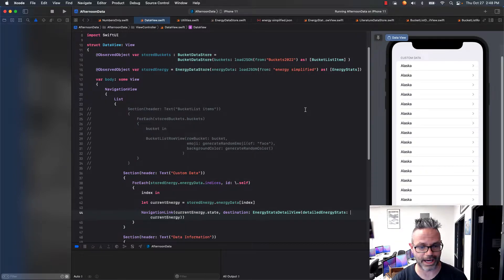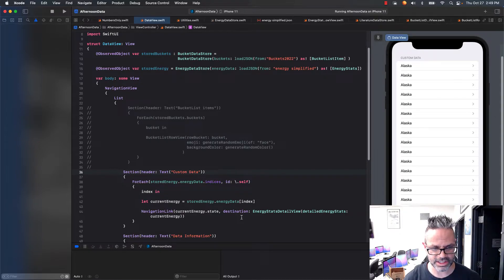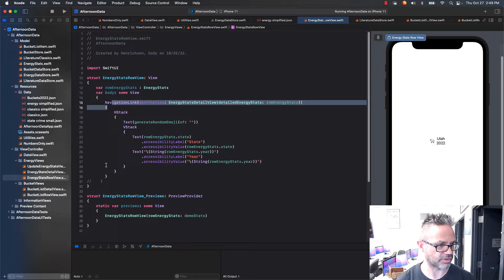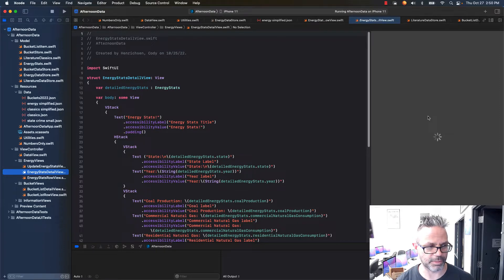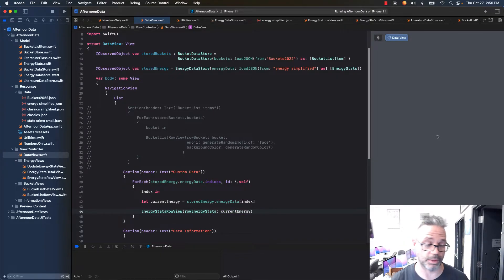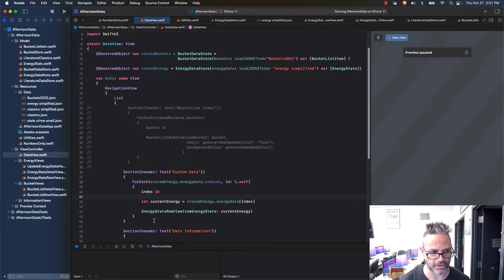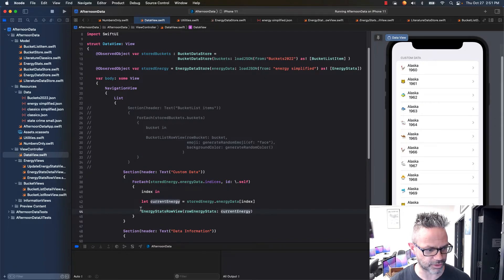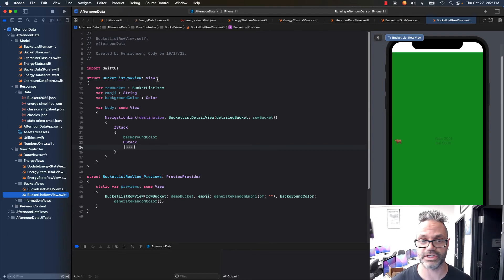Embed view in navigation link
Embedding the NavigationLink in the row view to keep the root view cleaner.

Table of Contents:

00:50 - Embed the Stack in a navigation link
01:29 - Load the view directly in the ForEach
01:51 - Use indices with \.self to avoid warning